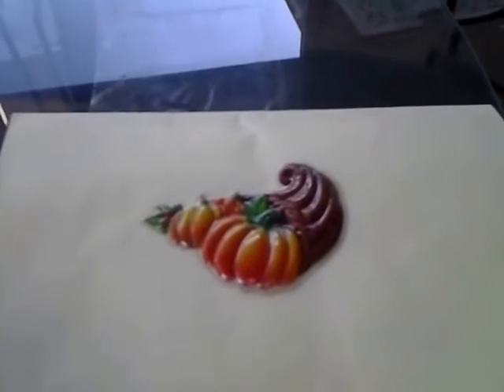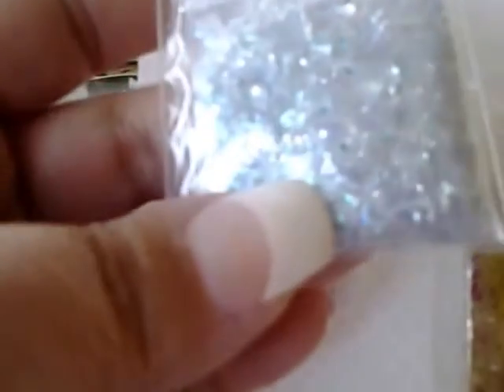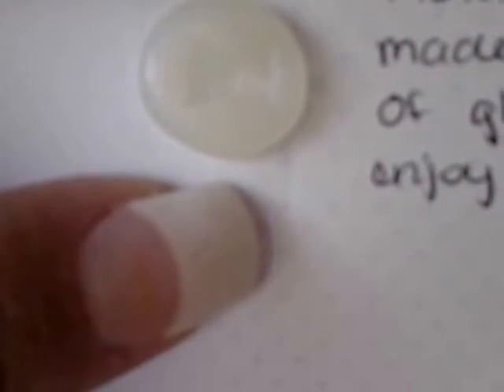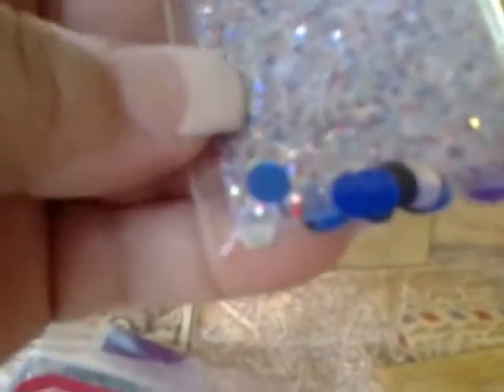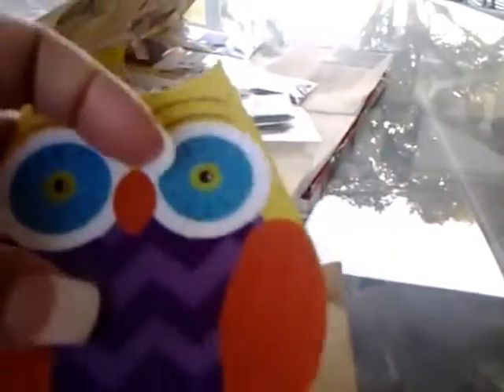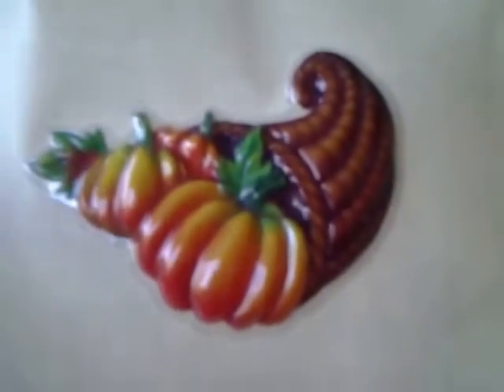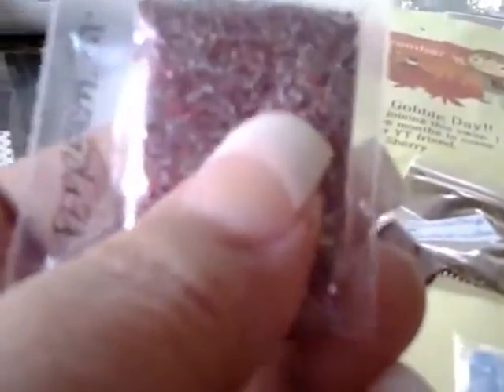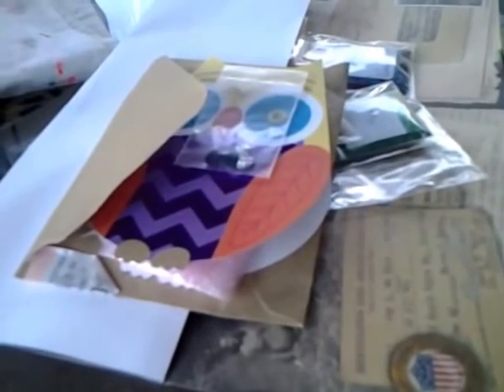Swap Back Naresa Perine, Sherry Crosby, Janette Lopez & Friend Mail denisejohn65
Swap Back From Naresa Perine, Sherry Crosby, Janette Lopez and Friend Mail from denisejohn65. check out all these lovely ladies YouTube Channels...

If you can't say something nice...Please don't say anything at all.